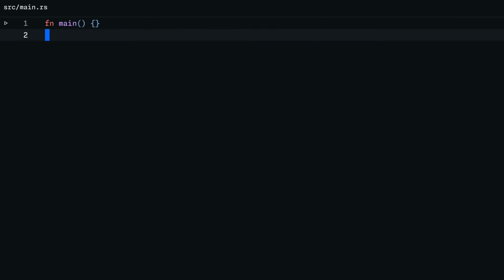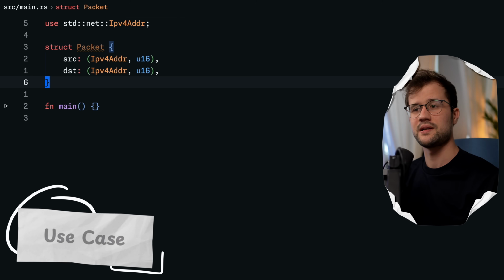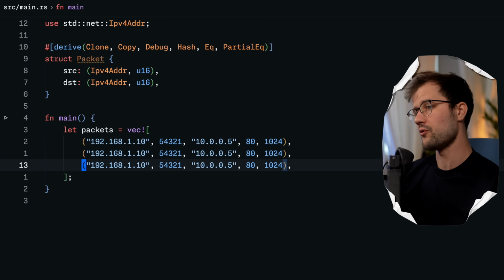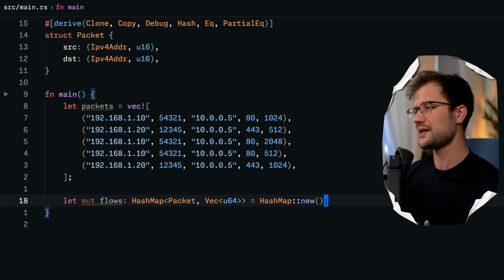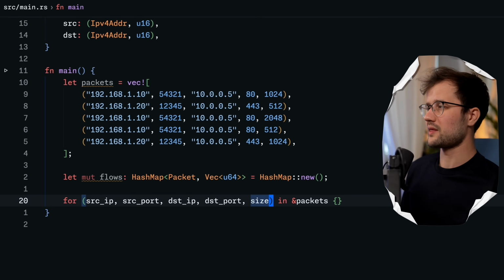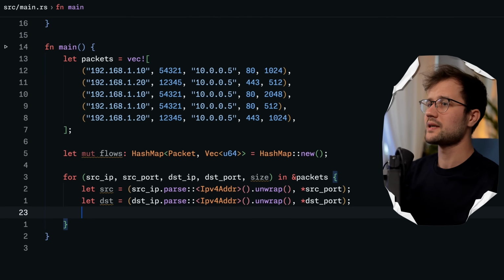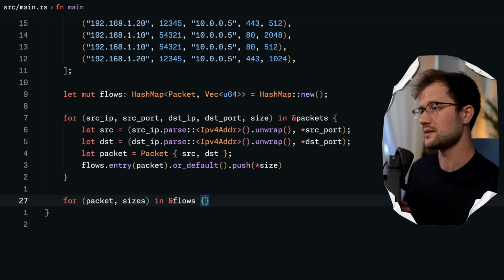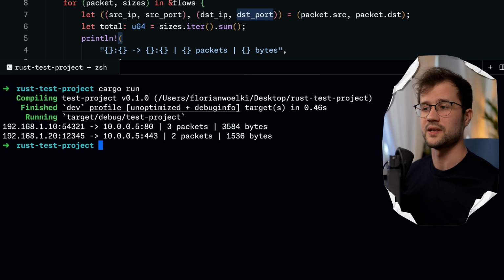Understanding Tuples in Rust is a must!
Let's talk about Tuples in Rust. If you are interested in getting to know Closures in Rust, feel free to check out this video

📝 Description
Learn one of Rust’s simplest yet most practical compound types: tuples. In this quick tutorial, we explore how tuples let you group values of different types into a single fixed-size structure, and how they become especially useful in real Rust code. Using a small network-flow example, we break down tuple syntax, indexing, destructuring, and how tuples work smoothly with structs, loops, and collections like `HashMap`. By the end, you will understand not just what tuples are, but how to use them naturally in everyday Rust programs. Here’s what you will learn:
• Understand what tuples are in Rust, why they are called a fixed-size heterogeneous sequence, and when they are useful.
• Learn how tuple elements are accessed, including positional indexing and destructuring patterns.
• See how tuples can be used inside structs to model related pieces of data, such as IP addresses and ports.
• Follow a practical example that groups packet data into flows using a HashMap, showing how tuples fit into real-world Rust code.
• Practice tuple destructuring in `for` loops and nested destructuring when working with more complex values.
• Understand a few important Rust concepts along the way, including borrowing, dereferencing, type inference, and the `or_default` pattern.
• Discover how tuples work with derived traits like `Clone`, `Copy`, `Hash`, `Eq`, and `PartialEq`, which makes them useful in map keys and other data structures.

⏳ Timestamps:
00:00 - Introduction
00:13 - What are Tuples?
01:07 - Use Case
08:21 - Outro

👋 Hey there!